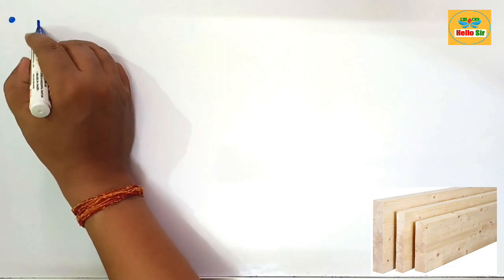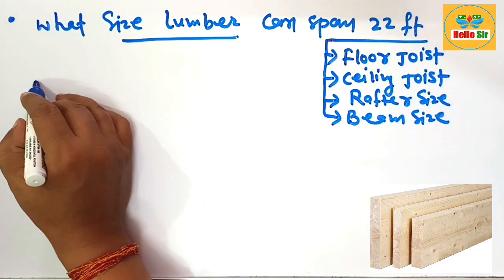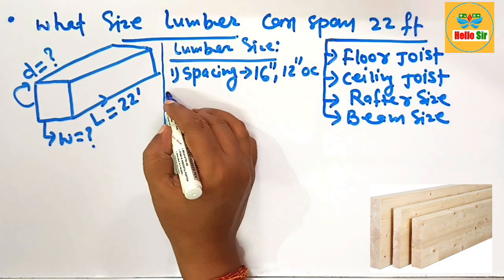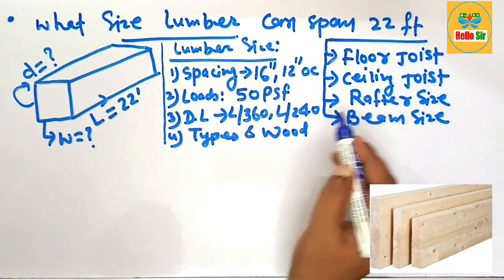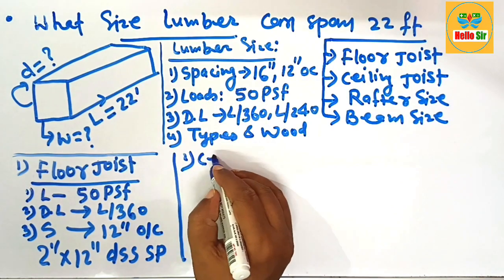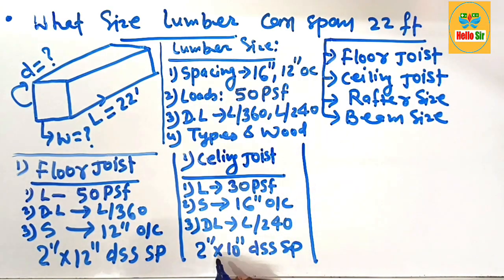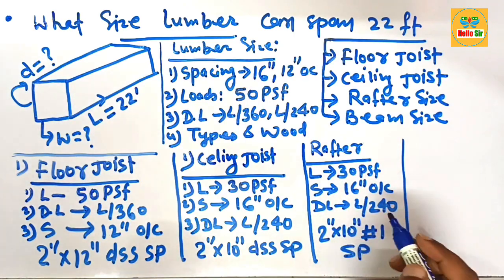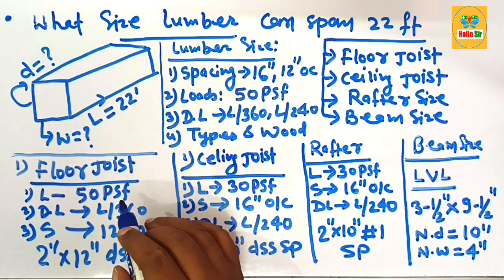What size lumber can span 22 feet | Floor Joist, Ceiling joist, rafter & beam size for a 22 ft span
Spanning 22 feet with lumber requires careful selection of size and type to ensure adequate support and minimal deflection. The specific size needed depends on various factors, including the type of wood, the load conditions (live and dead loads), and whether the lumber is being used as a floor joist, ceiling joist, or beam.

Here's a general guideline for the size of lumber required to span 22 feet:

1) Floor Joists: A 2x12 Southern Pine dss which spaced 12 inches on center (o.c.) might be able to span up to 22 feet at live load of 40 psf and dead load of 10 psf and deflection limits L/360.

2) Ceiling Joists Ceiling joists carrying only ceiling loads can span greater distances. A 2x10
Southern Pine dss which spaced 16 inches on center (o.c.) might be able to span up to 22 feet at live load of 20 psf and dead load of 10 psf and deflection limits L/240.

3) Rafter size: Roof rafter carrying only roof loads can span greater distances. A 2x10 Southern Pine #1 which spaced 16 inches on center (o.c.) might be able to span up to 22 feet at live load of 20 psf and dead load of 10 psf and deflection limits L/240.

4) Beam Size: For a beam spanning 22 feet and supporting significant loads (e.g., floor loads), A 3-1/2" x 9-1/2" LVL (laminated veneer lumber) might be able to span up to 22 feet.